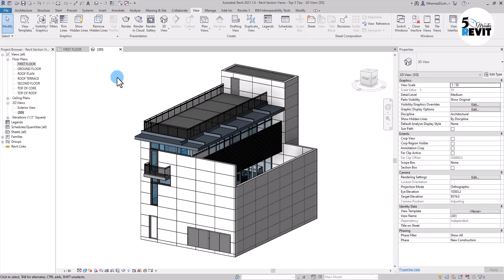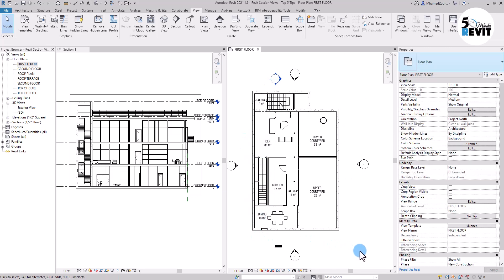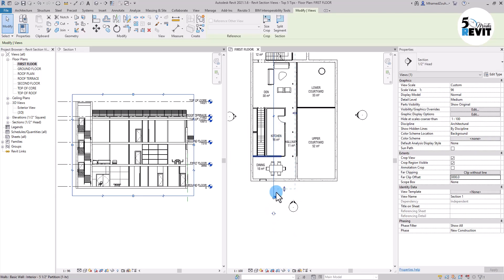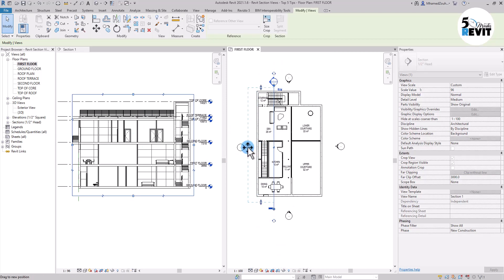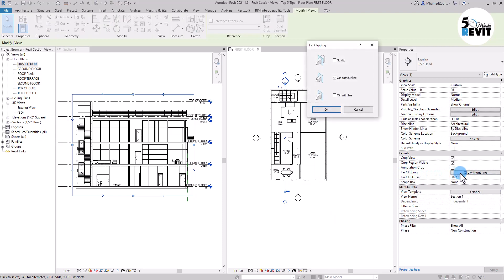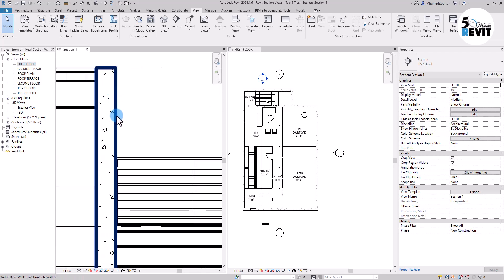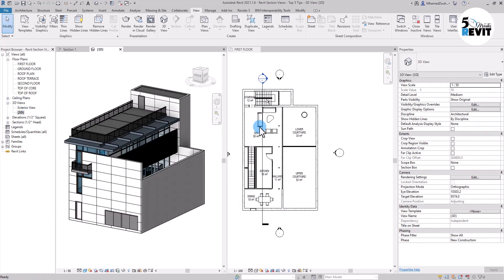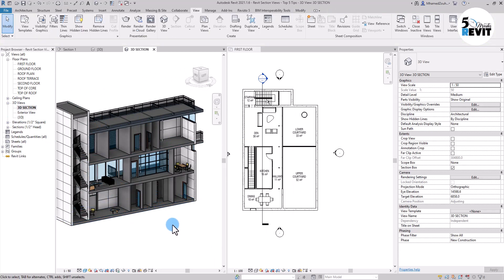Autodesk Revit Top 5 Tips in Section View you should know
Autodesk Revit Top 5 Tips in Section View  you should know that will help you be more efficient
Revit
Building Information Modeling (BIM)
3D modeling
Architecture
Engineering
Construction
Design
Collaboration
Family editor
Parametric design
Documentation
Analysis
Rendering
Autodesk
BIM
Building Information Modeling
Construction
Architecture
Engineering
Collaboration
Virtual design and construction (VDC)
Data management
3D modeling
Clash detection
Interoperability
Facility management
Information exchange
Revit
3D modeling
Architecture
Engineering
Construction
Design
Collaboration
Family editor
Parametric design
Documentation
Analysis
Rendering
Autodesk
BIM
Building Information Modeling
Construction
Architecture
Engineering
Collaboration
Data management
3D modeling
Clash detection
Interoperability
Facility management
Information exchange